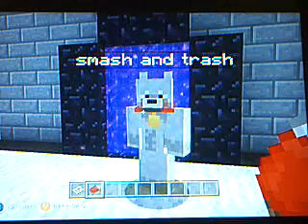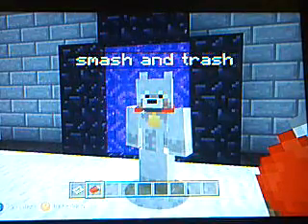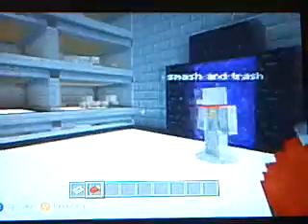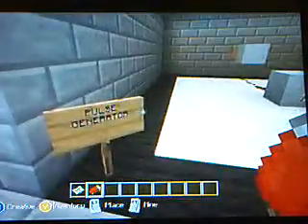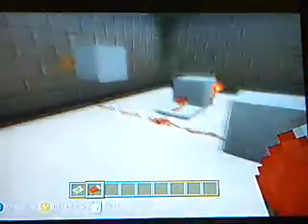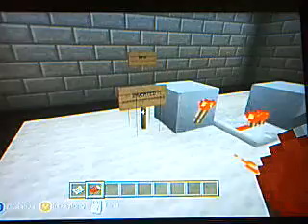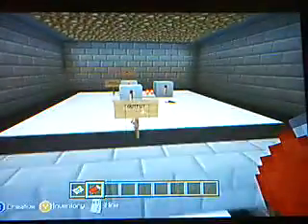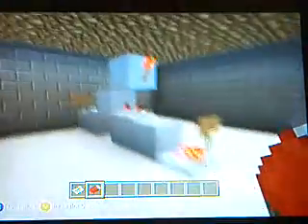Gigadee Builders meet the team Smash and trash Redstone builder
What happening Gigadee viewers,

 I am here today to introduce smash and trash our resident Redstone manager. His creations vary from small to large, complex to simple from secret doors to cannons.

Smash and trash is the man in the know, so if you need help with a Redstone project or even or even have an idea for a Redstone project leave a comment see if you can help with the creative mind of smash and trash.